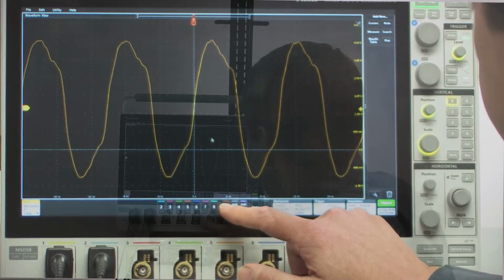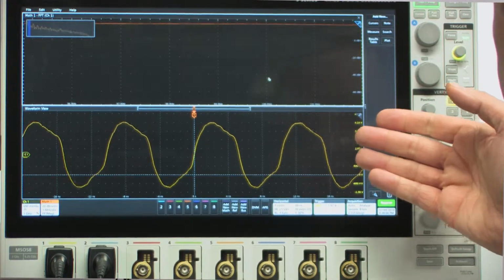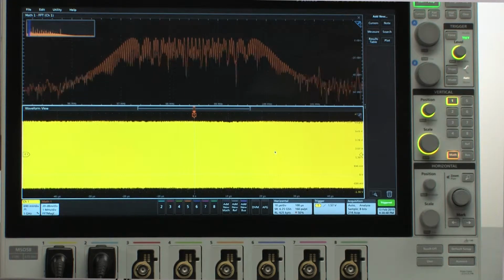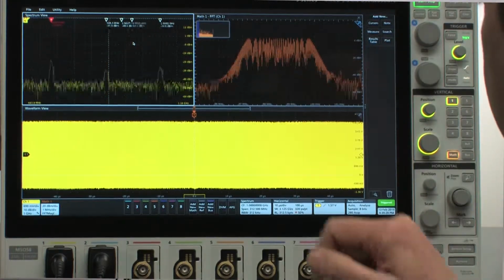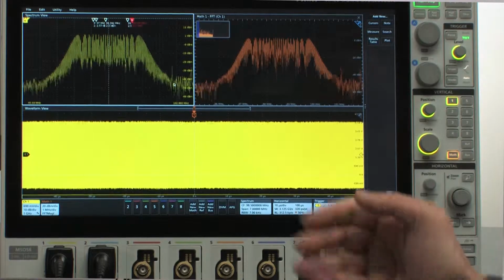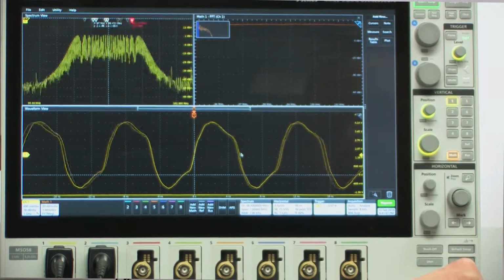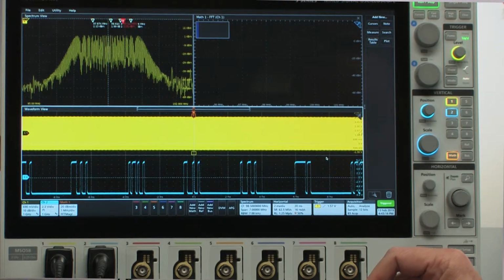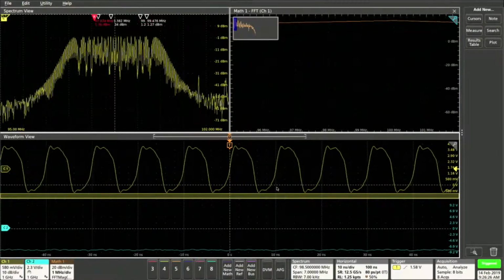New Firmware: Spectrum View on 5 Series and 6 Series MSOs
A new Spectrum View brings time-correlated frequency domain perspective to 5 and 6 Series MSOs. Existing instruments can get this mixed domain capability with a free upgrade.